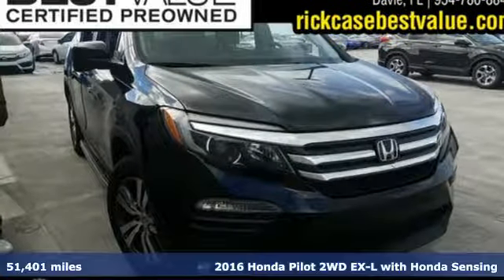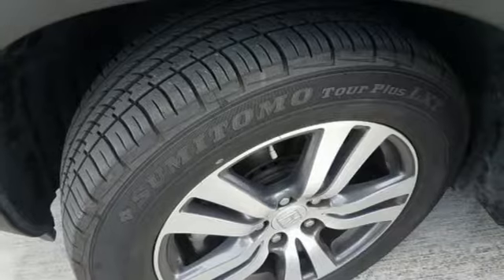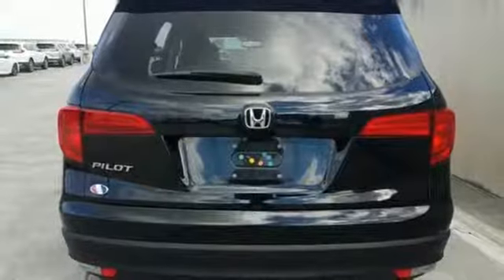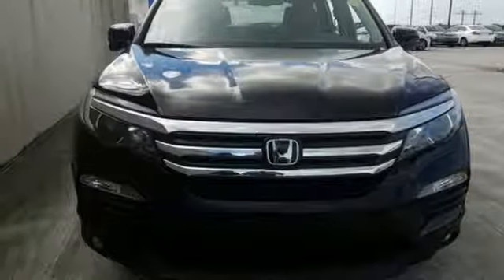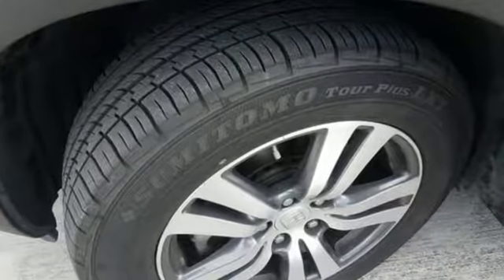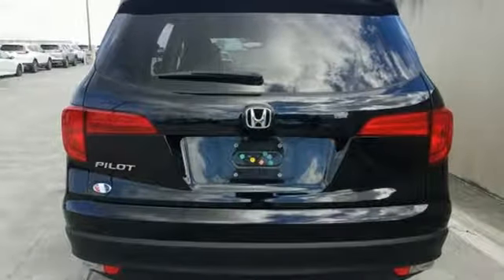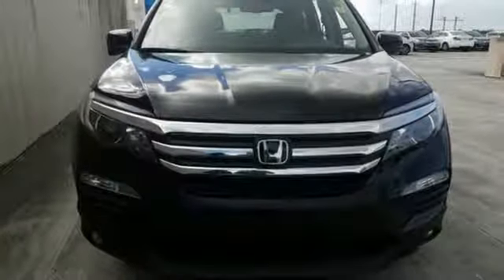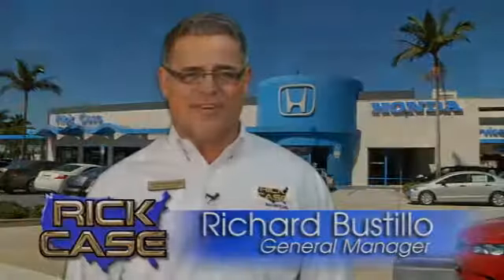Used 2016 Honda Pilot Davie FL Ft-Lauderdale FL Hialeah, FL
Year: 2016
Make: Honda
Model: Pilot
Trim: EX-L
Engine: 6 Cyl. 3.5 L
Transmission: Automatic
Color: Black
Mileage: 51401
Stock #: TGB013607
VIN: 5FNYF5H69GB013607
Recent Arrival! CARFAX One-Owner. Clean CARFAX. Power Moonroof, Leather, Bluetooth, Auto Transmission, All Power Options. Black 2016 Honda Pilot EX-L w/Honda Sensing FWD 6-Speed Automatic 3.5L V6 24V SOHC i-VTECThis vehicle comes with a 10 YEAR/100,000 MILE NATIONWIDE Limited Powertrain warranty that begins on your day of purchase! See dealer for details!19/27 City/Highway MPGAwards:* 2016 KBB.com 16 Best Family Cars Three-Row Crossover/SUV * 2016 KBB.com Best Buy Awards Winner Mid-Size SUV/Crossover * 2016 KBB.com Brand Image Awards2016 Kelley Blue Book Brand Image Awards are based on the Brand Watch(tm) study from Kelley Blue Book Market Intelligence. Award calculated among non-luxury shoppers. Kelley Blue Book is a registered trademark of Kelley Blue Book Co., Inc.Reviews:* The Pilot's interior is versatile, with roomy rear seats; no shortage of clever storage solutions; ride is smooth and compliant in most conditions; better fuel economy than rivals; all-wheel-drive system handles poor weather with ease; high-tech safety features are available on most trims. Source: Edmunds